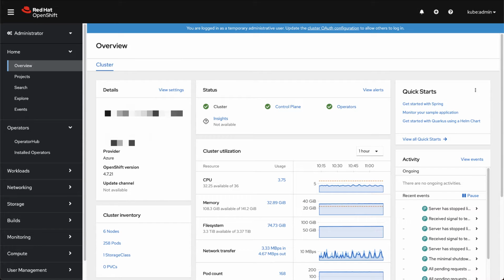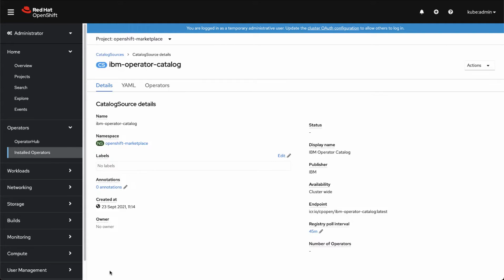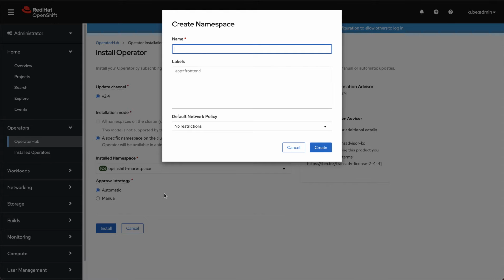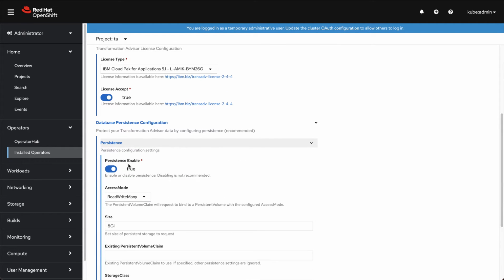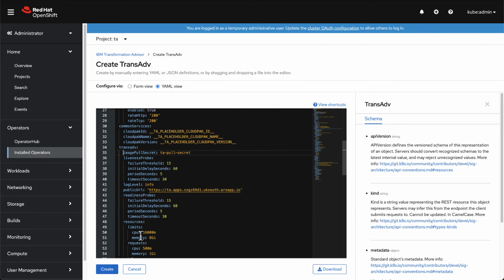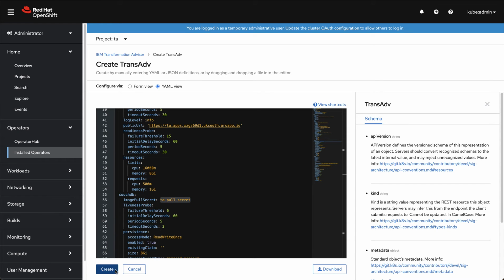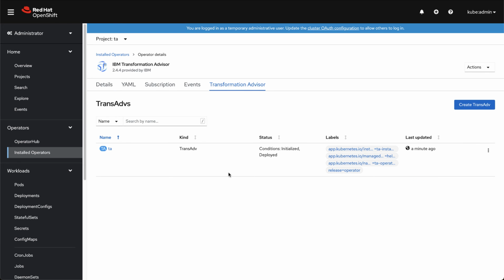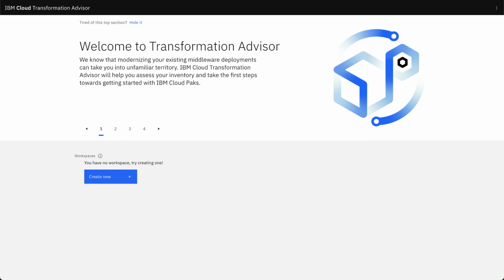Azure Red Hat OpenShift Installing IBM Cloud Transformation Advisor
Tech Challenges are short videos of 4:44 minutes where I do pursue to achieve a technical goal.

To install IBM Cloud Transformation Advisor in ARO you need an Microsoft Azure subscription and an Azure Red Hat OpenShift Cluster. You have instructions on how to create your ARO cluster here:

The steps to install Transformation Advisor and other products that might be part of the IBM Cloud Pak for Applications can be found in